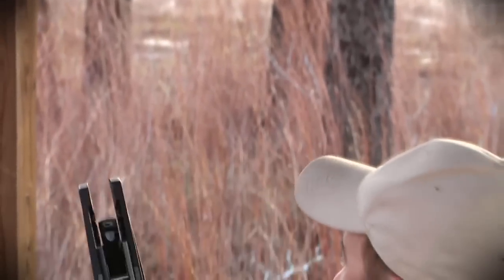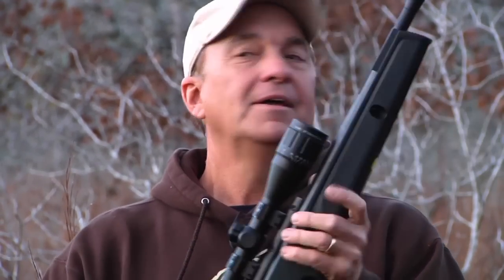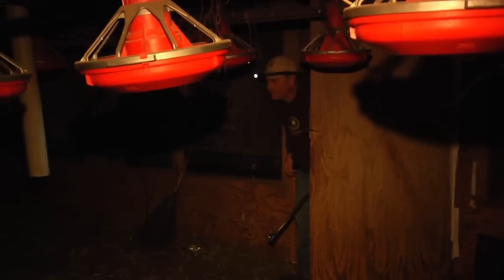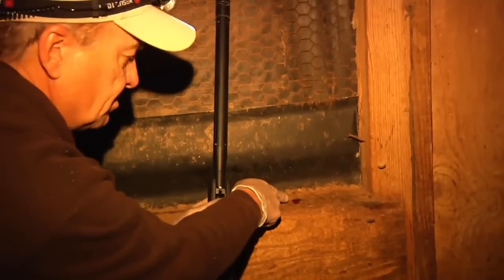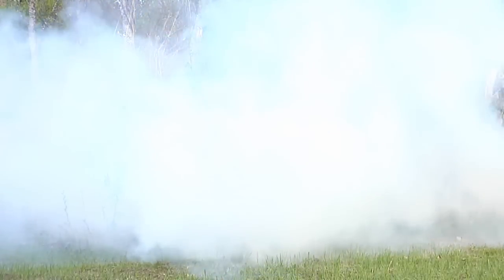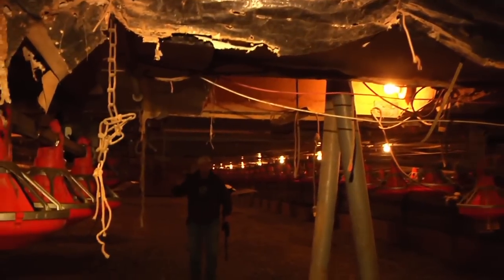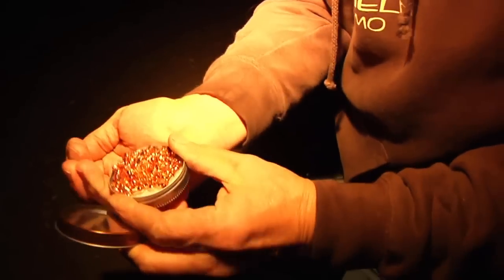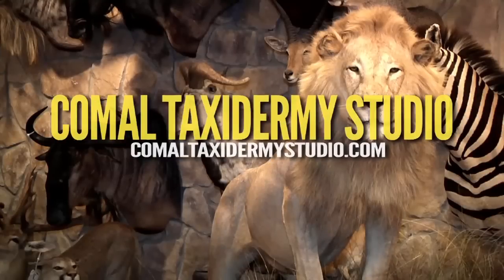Keith Warren's "Mice and Men" episode Hunting Rats with GAMO Bull Whisper Extreme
Keith Warren from the High Road TV Show is hunting chicken coop rats somewhere in Texas with his GAMO air rifle. The Bull Whisper Extreme.